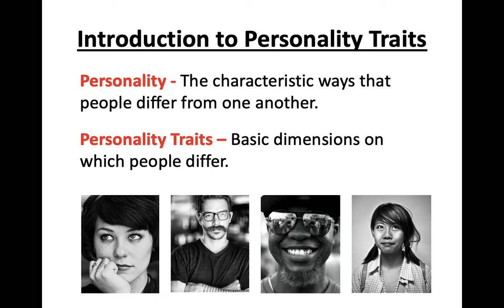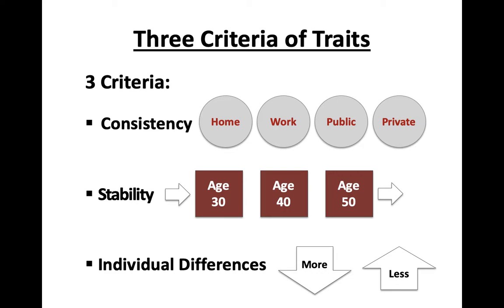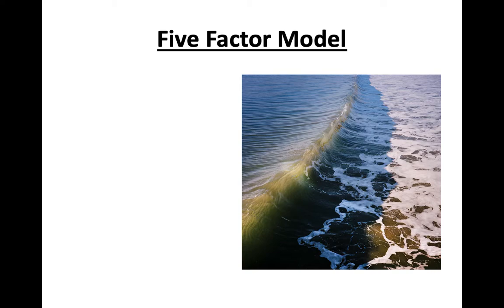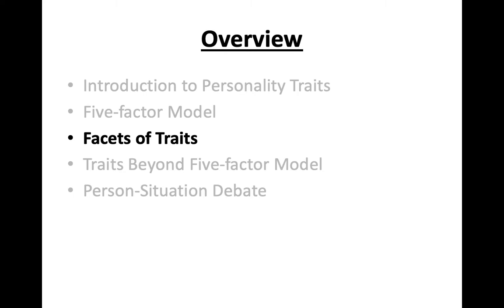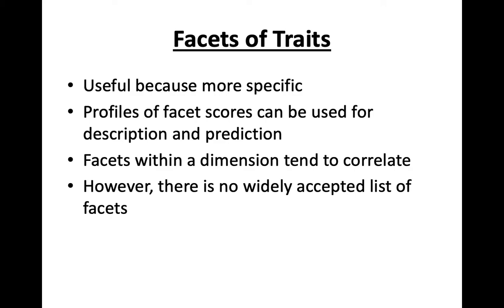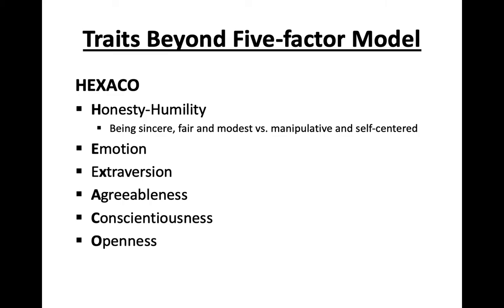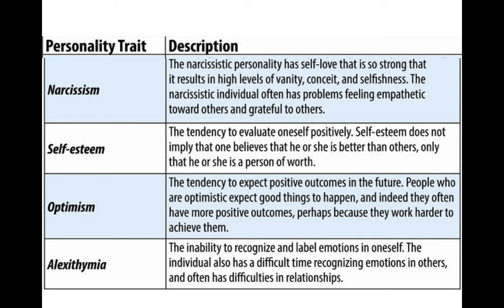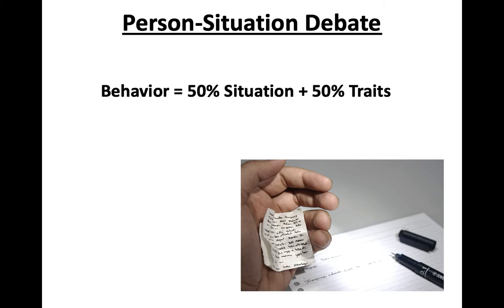PSYC 101 Lecture 10.2 Personality Traits